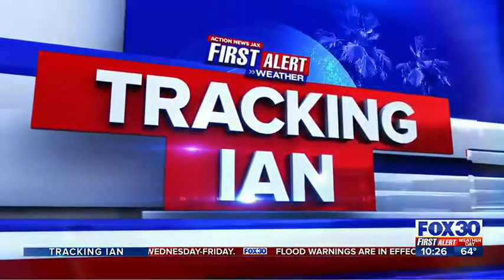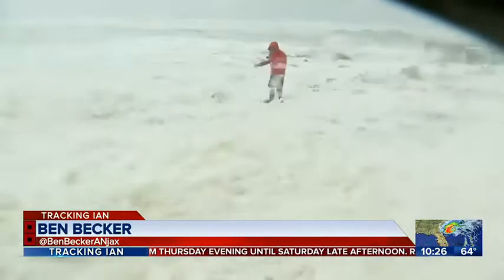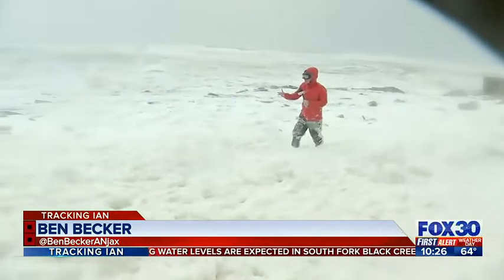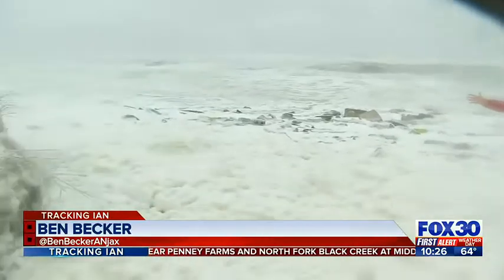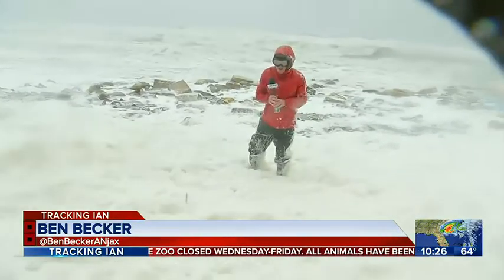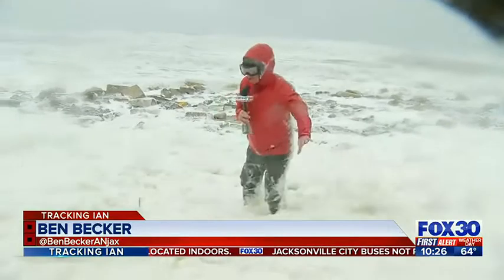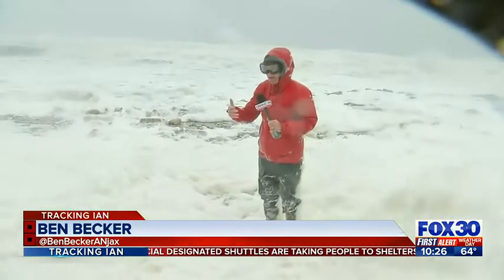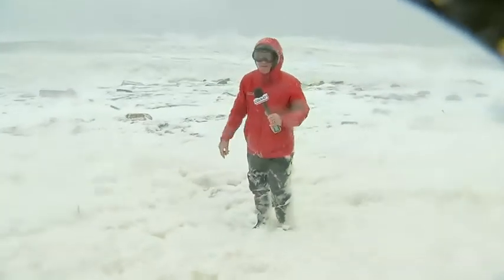All the sea foam from Hurricane Ian at St. Augustine Beach | Action News Jax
ABOUT ACTION NEWS JAX:
Action News Jax is your home for breaking news, live video, traffic, weather and your guide
to everything local for Florida and South Georgia.